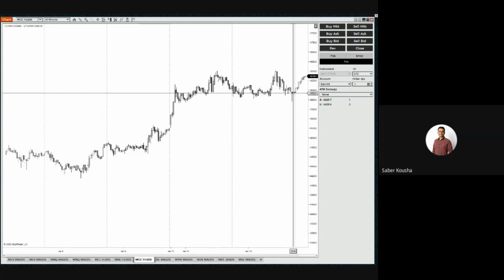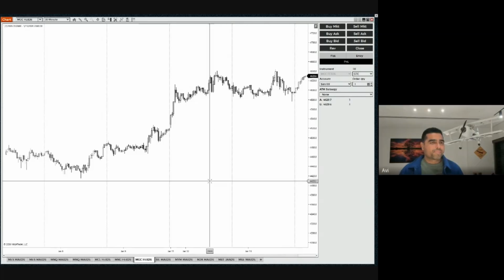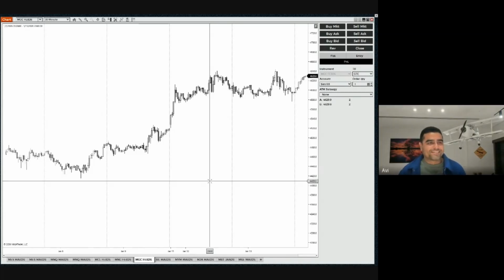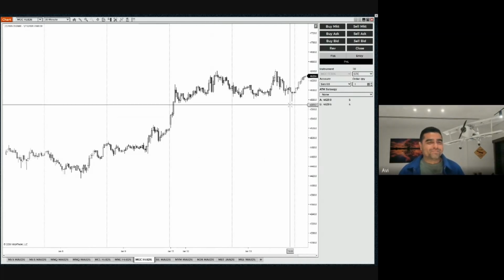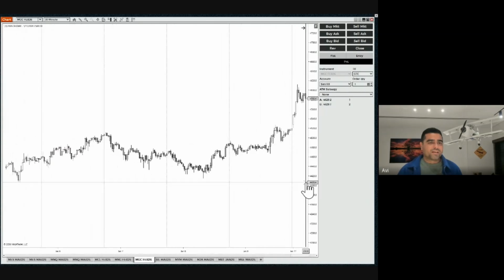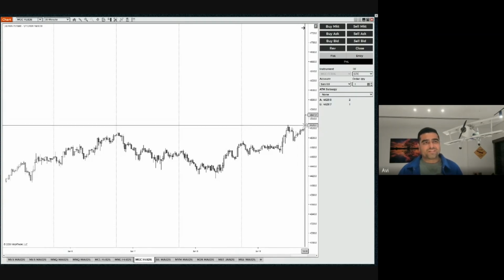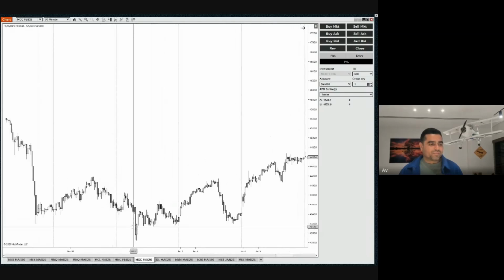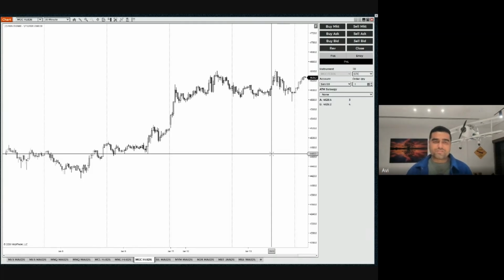The little secret about Room to the Left!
The content in this channel been created solely by and is owned by Avi and The Avi8ors.